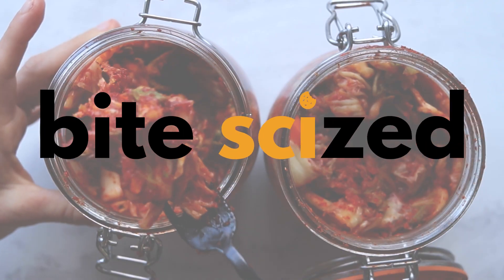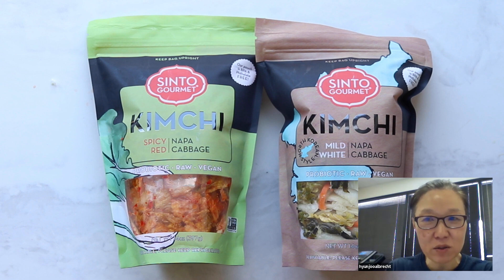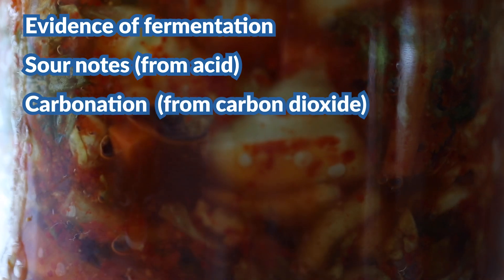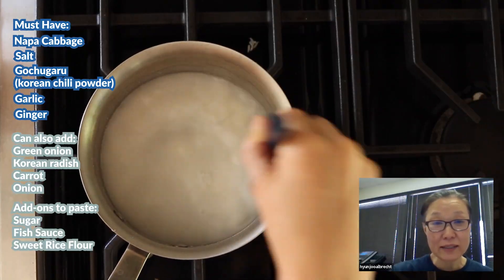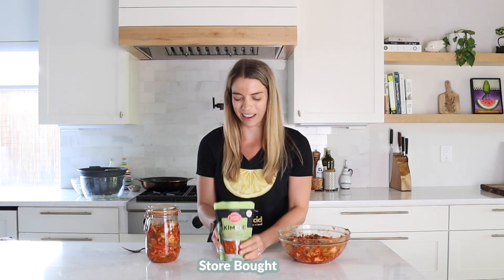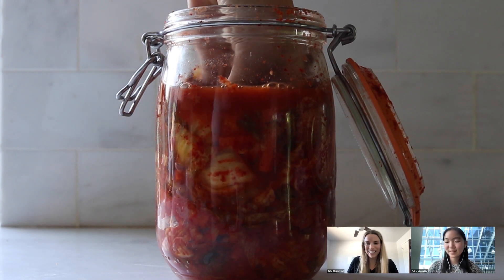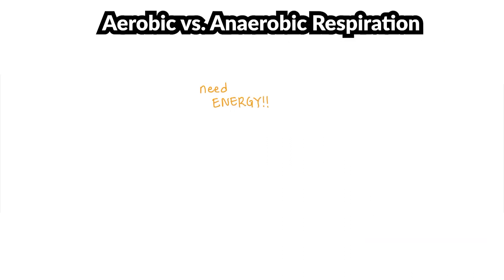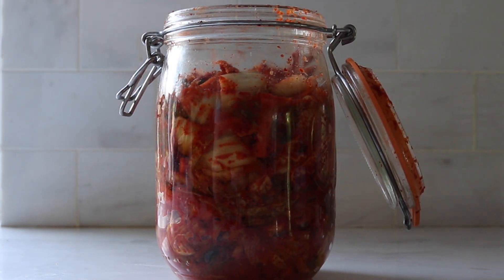THE SCIENCE BEHIND KIMCHI: fermentation & cellular respiration [learn science through food]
Explore the science of aerobic respiration and fermentation through fermented cabbage, or kimchi.

This video has supplementary educational resources that can be found In these resources, students will learn about the stages of cellular aerobic respiration and anaerobic lactic acid fermentation by making traditional Korean food, kimchi.

Sources:
Thank you to Hyunjoo, founder of Sinto Gourmet, and Felicia Ho, Harvard College student, for sharing your expertise for this episode.

0:00 - 0:47 Introduction: an introduction to the kimchi’s origination, uses and flavor profile, and some insight into Kate’s research process for this episode
0:47- 1:50 Explore: Hyunjoo, the founder and owner of Sinto Gourmet, talks about her company’s origins and the abundance and variety of kimchi in Korea
1:50 - 2: 44 Explore: Hyunjoo gives an overview of kimchi’s most important ingredients and the main steps to prepare it
2:44 - 4:09 Explore: a brief overview of what fermentation is and its products, and a brief history of kimchi
4:09 - 8:33 Experiment: Hyunjoo’s recipe or process of making kimchi and a comparison of three kimchis that fermented for different amounts of time
8:33 - 12:21 Explore: Harvard molecular and cellular biology student, Felicia Ho, explains the science behind fermentation and the difference between aerobic and anaerobic respiration
12:21 - 12:49 End: Kate reflects on what she learned in the episode